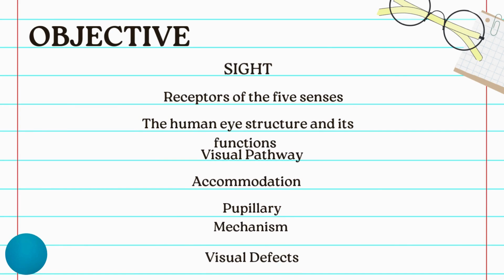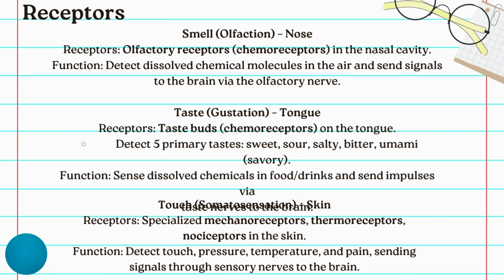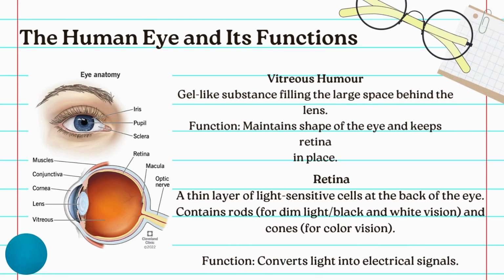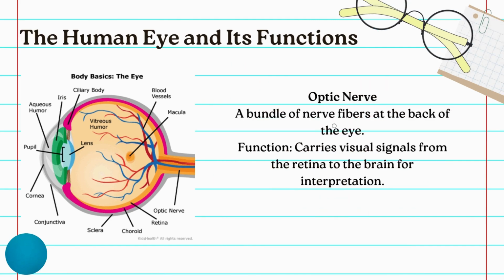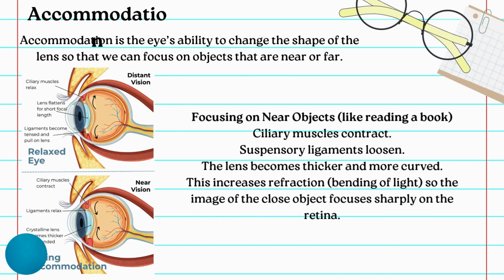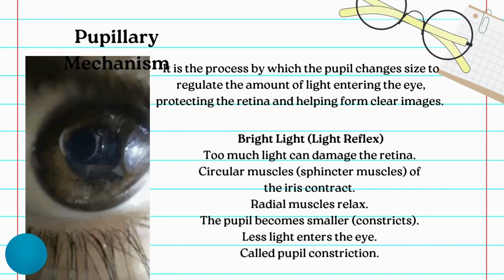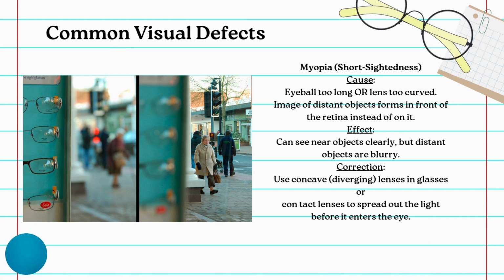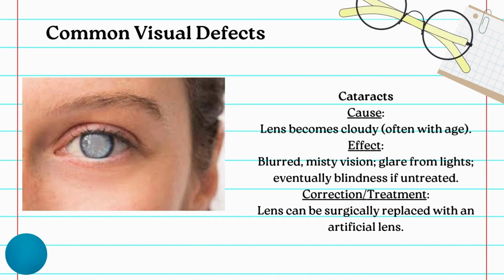Grade 11 & grade 12 Nervous System part 2 Vision/Sight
Hey Guys, today we are going to be going over the visual pathway , accommodation and the pupillary mechanism. Everything vision.